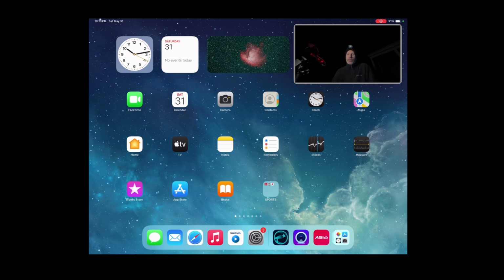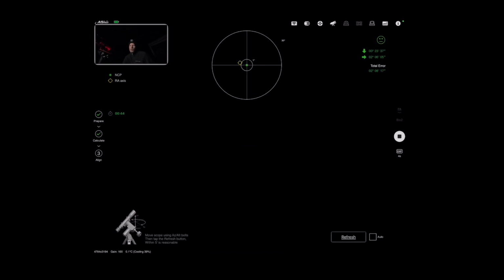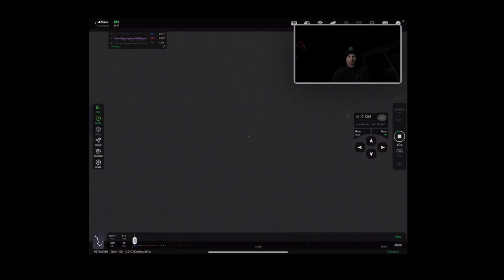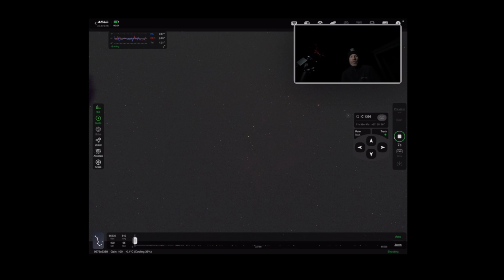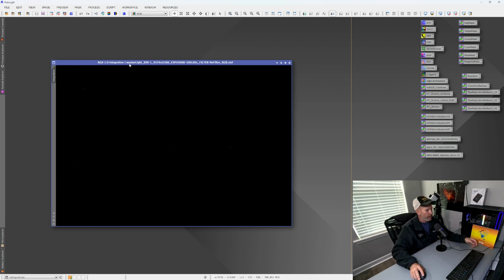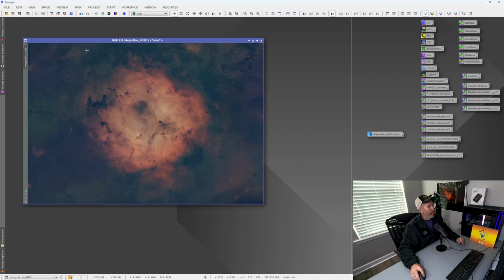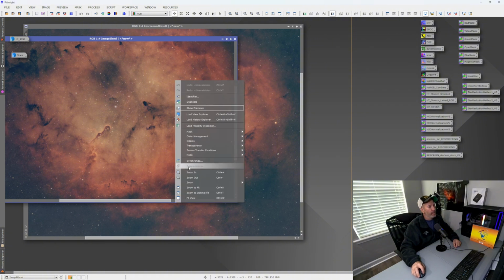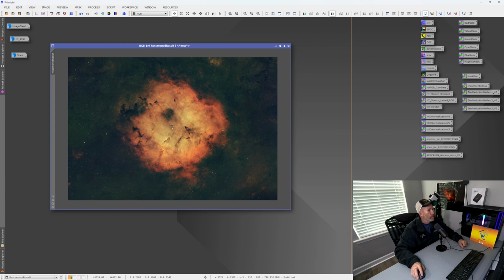Captured with Ease: EM-31 Mount & Elephant Trunk Nebula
I captured the Elephant Trunk Nebula (IC 1396) using my William Optics RedCat71 and ZWO ASI6200MC Pro, paired with the IDAS NBZ II filter. What really impressed me was the mount: the Ease Astro EM-31 Pro – a compact strain wave mount that tracked flawlessly for over 5 hours!

This mount was sent to us for review by Dan over at AstroWorldTelescopes.com – a huge thank you to Dan and the AstroWorld team for supporting the channel!

I captured 31 x 600-second subs, stacked everything in PixInsight, and the results speak for themselves. The EM-31 is truly as easy as 1-2-3 when it comes to setup and tracking.

🌌 IC 1396 lies about 2,400 light-years away in the constellation Cepheus. It’s always a stunner — and the color data from the NBZ II filter really brought it to life.

• Mount: Ease Astro EM-31 Pro
• Camera: ZWO ASI6200MC Pro
• Filter: IDAS NBZ II
• Scope: William Optics RedCat71
• Software: PixInsight

Clicking these links helps keep the stars in focus (and coffee in my cup):

Wilfredo’s Astrophotography

🚀 Clear skies and flawless tracking!